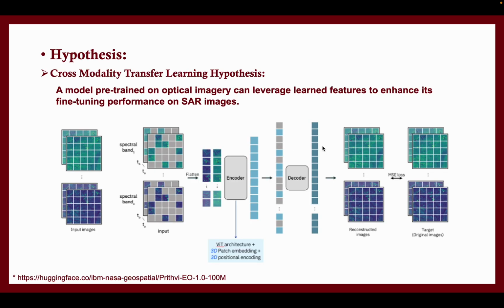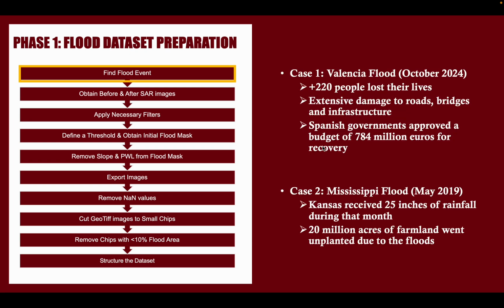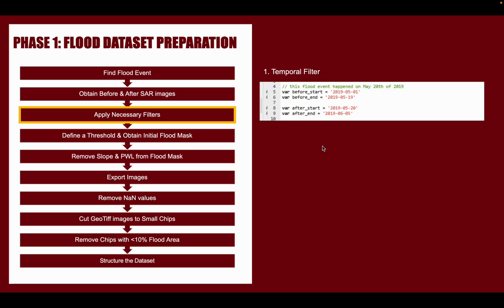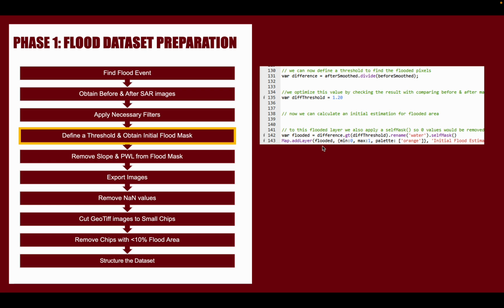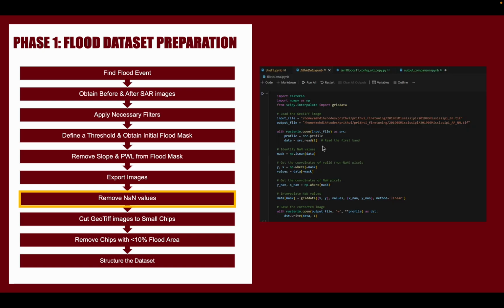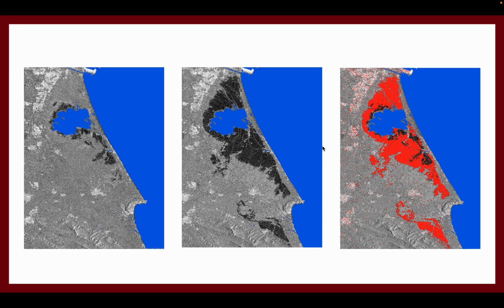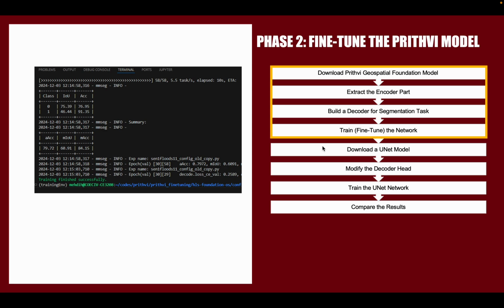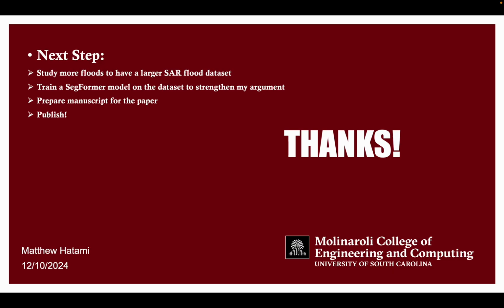CSCE883 and GEOG755 Project Presentation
* Sorry about the background noise, I recorded this video in the AGU2025 Poster Hall=)
During the first semester of my PhD at the University of South Carolina, I completed a two-phase project that fulfilled the requirements for two courses: CSCE887 (Machine Learning) and GEOG755 (Remote Sensing and Analysis). The project focused on flood mapping using Synthetic Aperture Radar (SAR) imagery.

Phase 1 (GEOG755): I built a high-quality SAR flood dataset entirely in Google Earth Engine. Using Sentinel‑1 images from the 2019 Mississippi and 2024 Valencia floods, I created 196 pre/post-flood tile pairs with matched flood masks. I applied filters (date, swath, orbit, polarization), co-registered the images, and used the SPIDER framework for flood detection. Permanent water bodies and steep slopes were removed to improve mask quality, and highly imbalanced tiles (more than 10% flooded) were excluded.

Phase 2 (CSCE887): I used the SAR dataset to test cross-modality transfer learning. A baseline two-band UNet was trained from scratch. Then, I adapted the Prithvi 100M foundation model (pretrained on optical imagery) by freezing its encoder and replacing the decoder for SAR input. After fine-tuning, Prithvi achieved an IoU ~4x higher than UNet (≈2.2 vs. 0.6), showing the promise of optical-to-radar transfer learning with limited data.

This project enhanced my skills in SAR data processing, model adaptation, and efficient training. It also supports my broader dissertation aim: leveraging multi-sensor data and machine learning for improved flood mapping and disaster response.